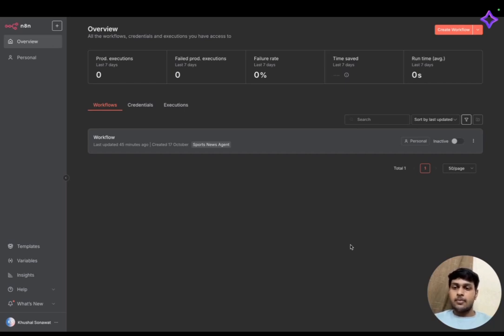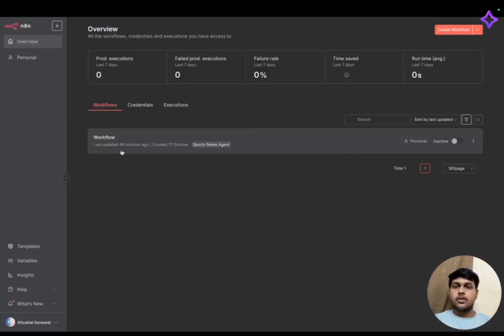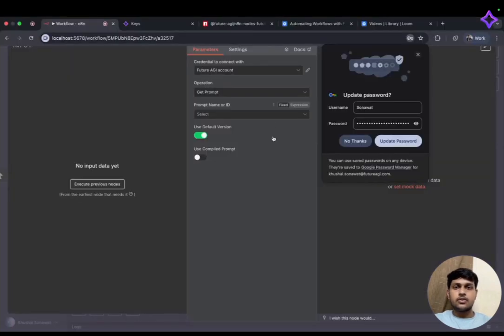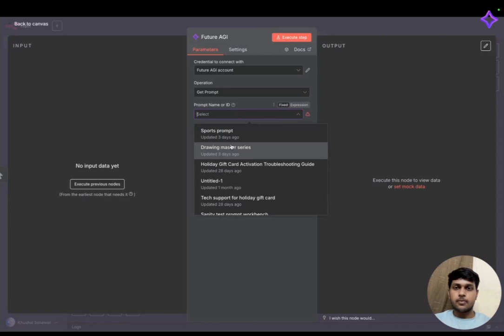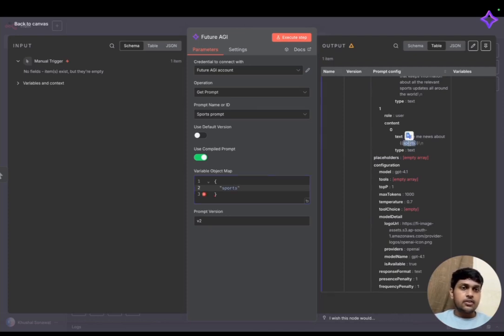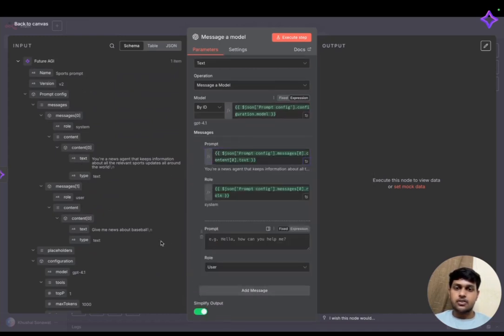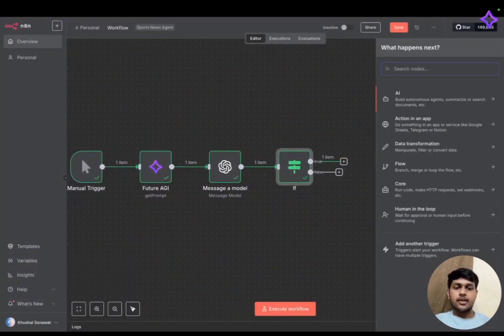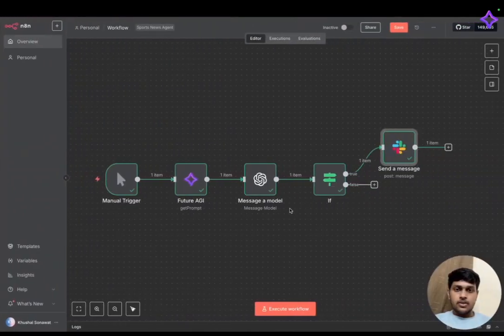Automate Prompt Management in n8n with Future AGI Community Node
Let us understand how to use the Future AGI community node in n8n to automate prompt management and seamlessly integrate versioned prompts into your CI/CD workflows.

What you'll learn:
→ Install the Future AGI community node from n8n's NPM registry
→ Configure API credentials to connect Future AGI with n8n
→ Retrieve and select prompts from Future AGI's prompt management platform
→ Work with prompt versions (default or specific versions like V2, V3)
→ Compile prompts dynamically using JSON variables (case-sensitive)
→ Build a complete workflow: Future AGI → OpenAI → Conditional Logic → Slack
→ Send LLM-generated outputs directly to Slack channels

Why it matters:
→ Centralized control: Manage all prompts in Future AGI's workbench, pull them into n8n instantly
→ Version management: Track prompt iterations without breaking workflows
→ Automation-ready: Perfect for prompt engineers building CI/CD pipelines
→ No manual copying: Import prompts directly—no sweat, no errors
→ Production-grade: Test, version, and deploy prompts with confidence

future agi n8n community node, automate prompt versioning, n8n workflow builder prompts, ci cd pipeline automation, openai n8n integration, compile prompts with variables, slack workflow automation, prompt management tool